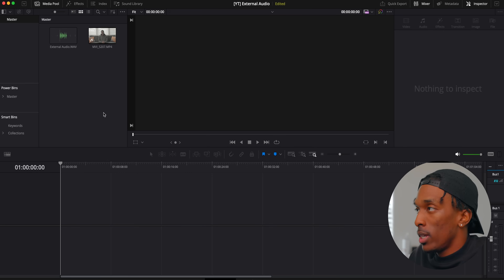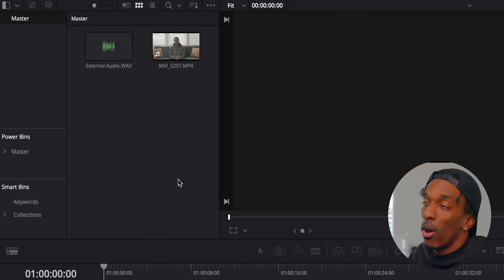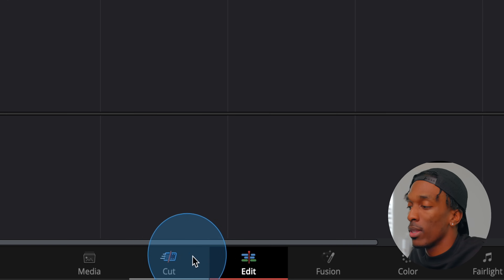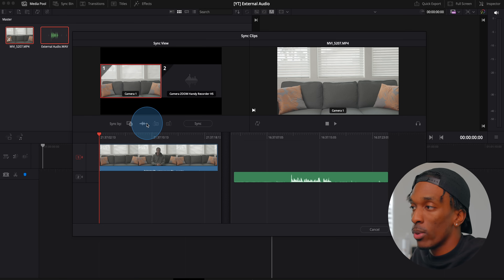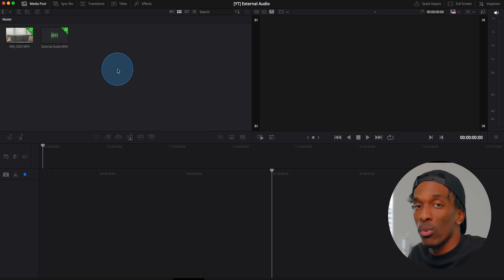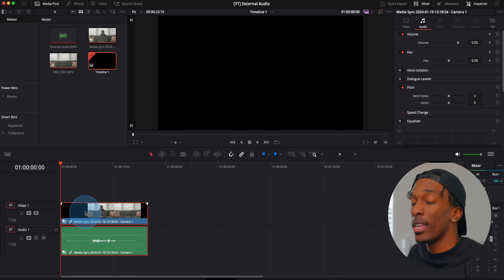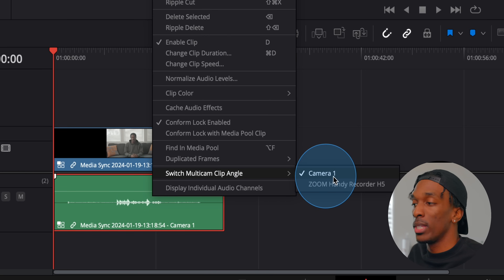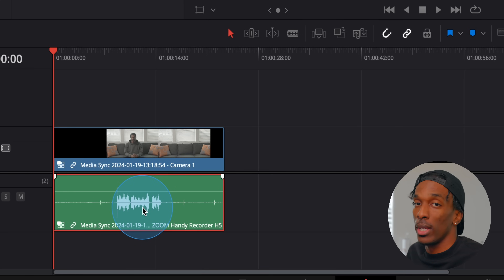How I Record & Sync External Audio To Video In DaVinci Resolve 18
- Download my LUTs for C-log and S-LOG

Gear Used To Make This Video:
- Canon R5 C
- Canon RF 24-70 f/2.8
- Canon R7
- Sigma 18-30 f/1.8
- Laofas Softbox
- Atomos Ninja V+
- Rode NTG4+
- Zoom H5

00:00 Intro
00:12 How I Record External Audio
02:43 How To Sync Audio to Video

line up external audio, sync audio to video